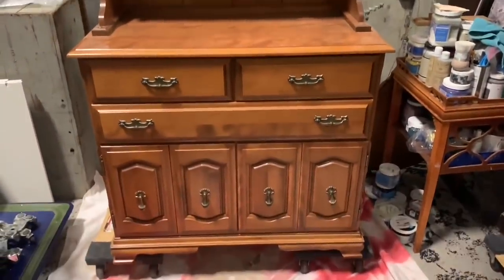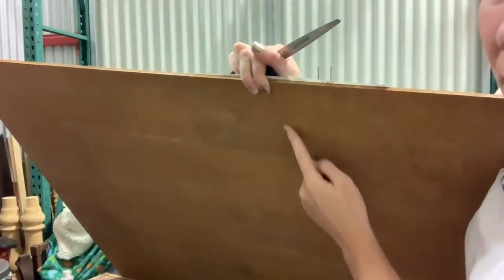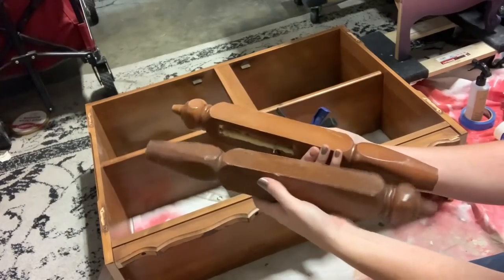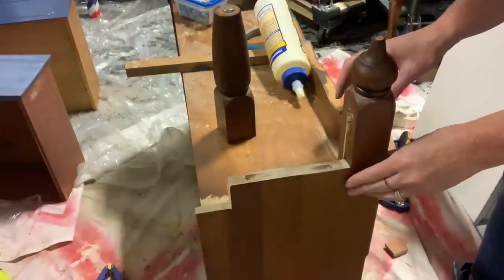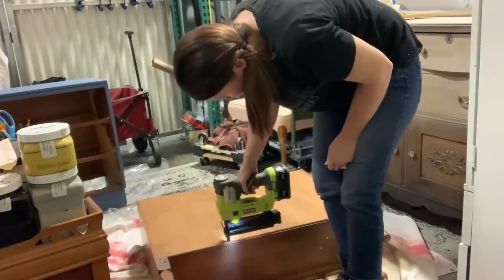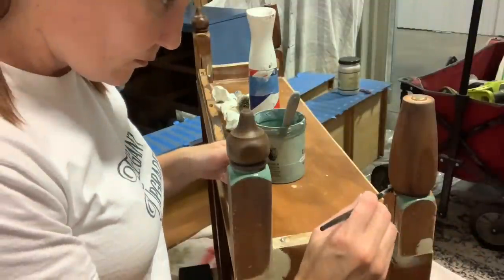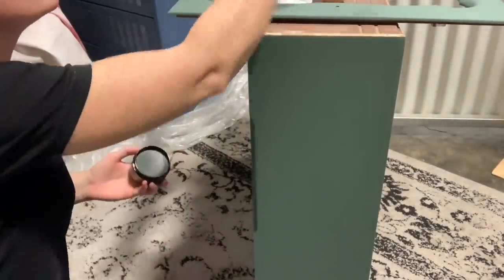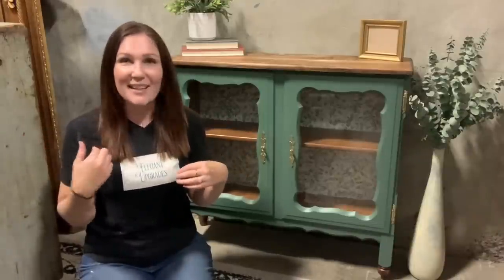Part II - Creating Legs For The Top Of The Vintage Cabinet | Easy Hutch Top To Floor Cabinet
I LOVE making these little cabinets! They are incredibly easy and always sell so fast for me & BONUS- they are super fun to create. Plus, it gives me a reason to use up some of the saved items around my shop- like spindles….have I mentioned I have two full boxes of them?

Amazon Wishlist 🎁

Kreg Jig
Pull Saw
Gorilla Glue
Tite Bond II
Emerald Wax
Emerald Green
Woodland Harbor
Golden Yellow
Paint brush/Wax brush

My Favorite Things (I use these all the time, but not every time):
Foam Rollers
123 Primer
Wooster Shortcut
Hemp Wax
Large Wax Brush
The Printer I Use for Decoupage
This isn’t the exact paper I use for decoupage, but it’s the same type
(If you want to use tissue paper, it’s a bit more difficult to print on and would recommend using this thickness first. )
Pull Saw
Kreg Jig